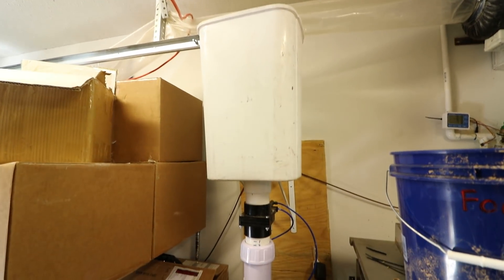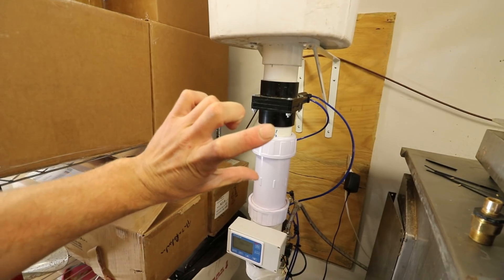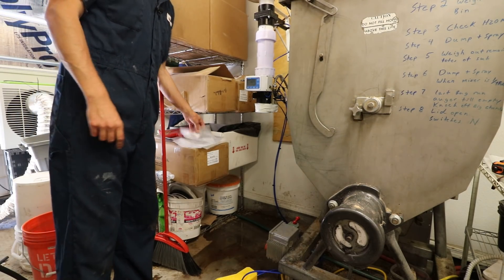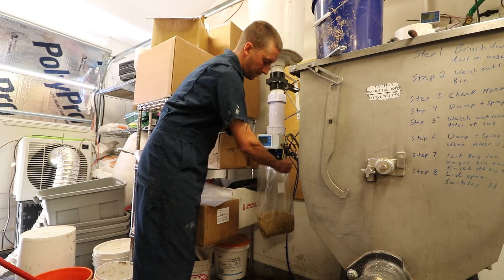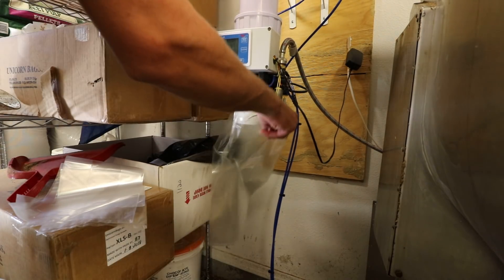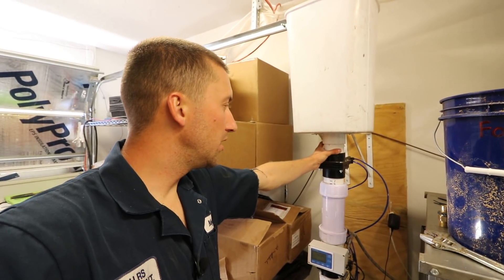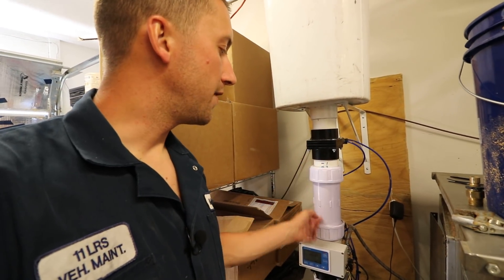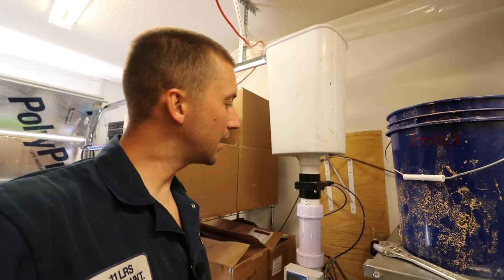Auto Spawn Dry Bagger For Gourmet Mushroom Farms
My home built auto spawn bagger for my oyster mushroom farm in my garage at home. This current recipe is 5% fuel pellets and oats, then around 1400G of substrate and 1400G of water per bag.  It was built using off the shelf parts, here is the list of parts you would need if you want to build one yourself,